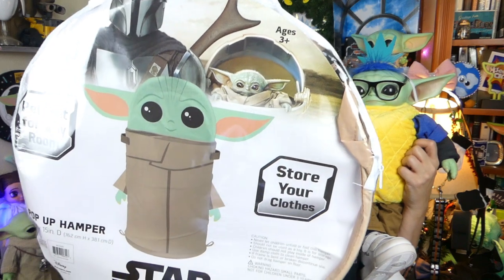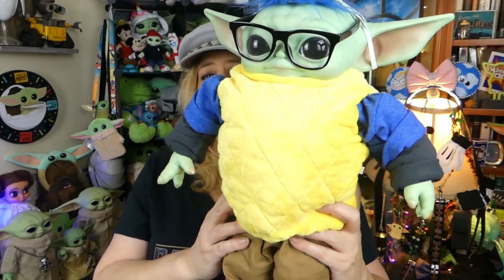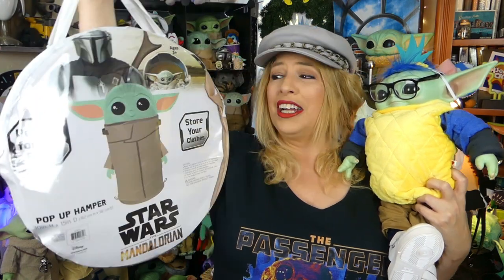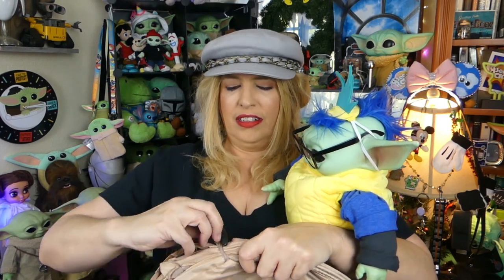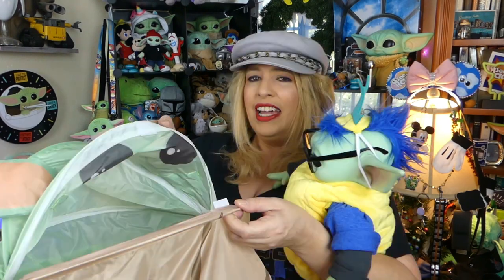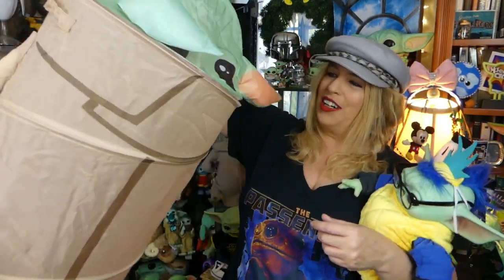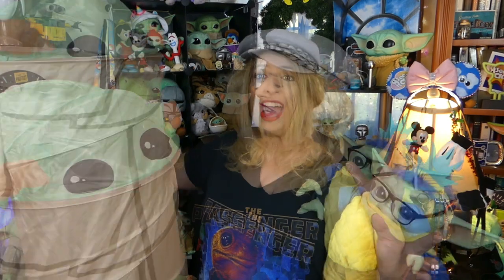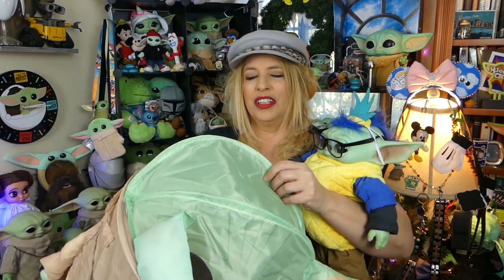Star Wars The Child (GROGU) Pop-Up Hamper Review & Why Fisher is Dressed as a PINEAPPLE (BABY YODA)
Reviewing the Star Wars The Child (GROGU) Pop-Up Hamper now available at Walmart.  I take it out of the package, tell you about the quality, and of course rate it on our scale of totally bad to TOTALLY RAD!   Plus Fisher tells you why he is dressed like a pineapple!

POP UP HAMPER

THE PASSENGER T-SHIRT